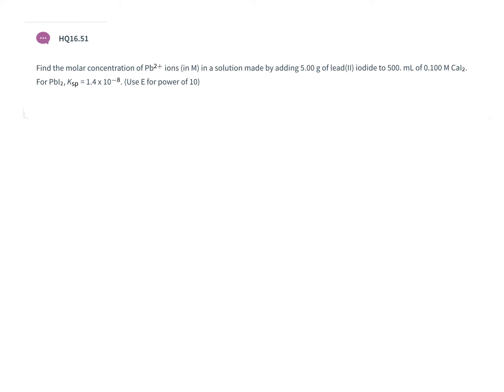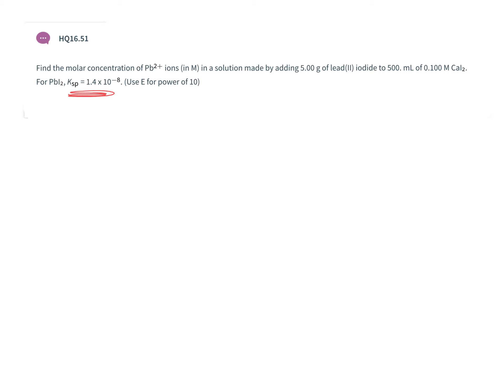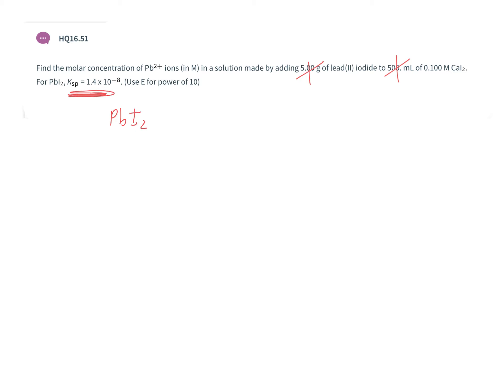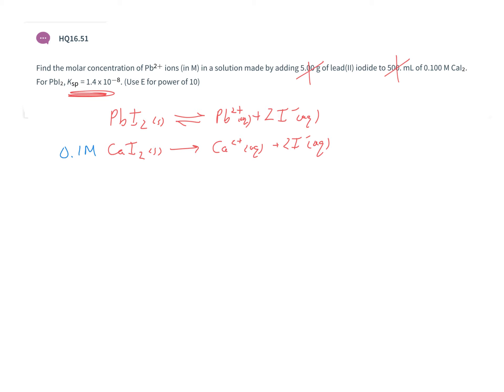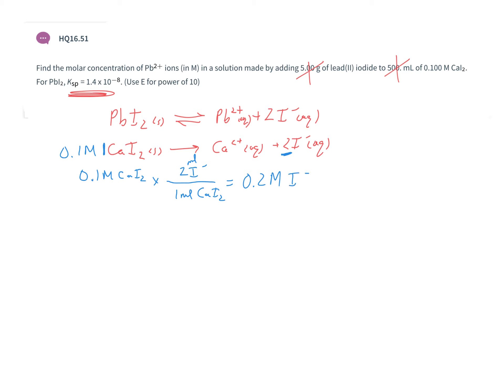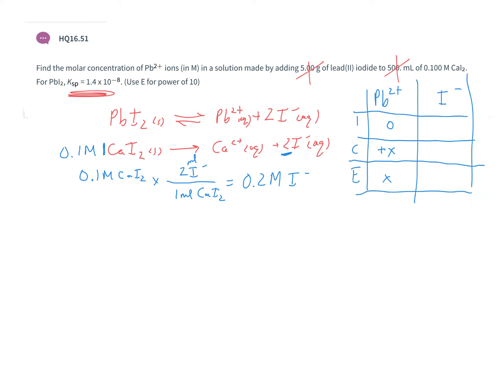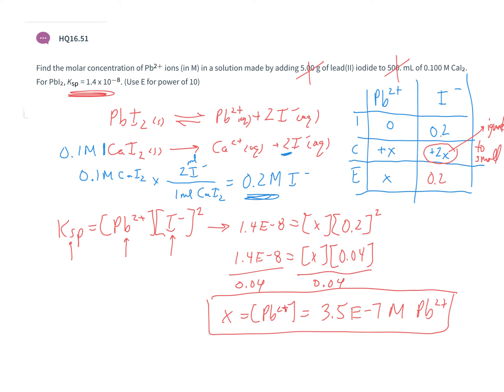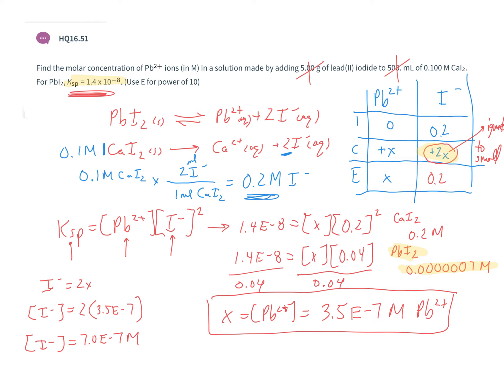CHE-116-HQ16.51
Determine the concentration of lead in solution based on the Ksp value